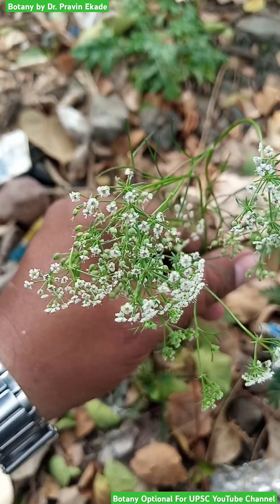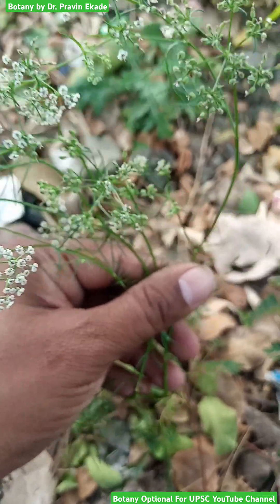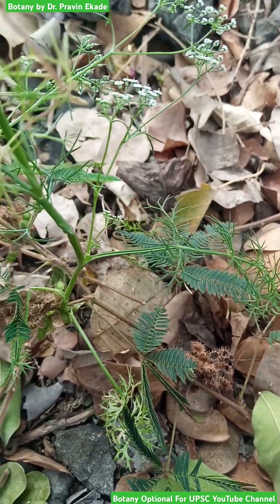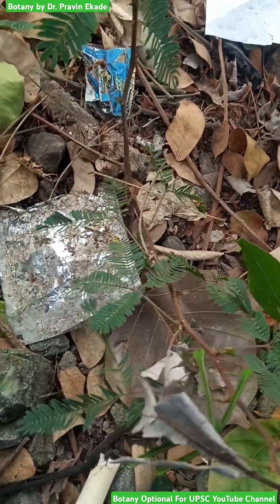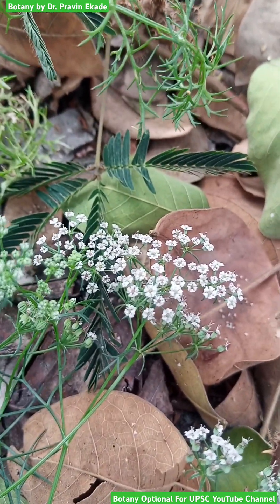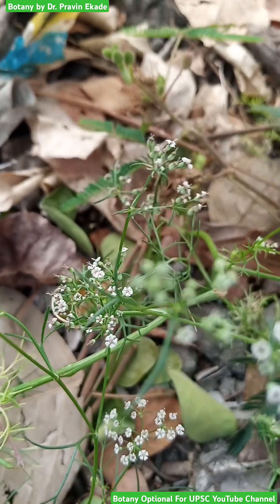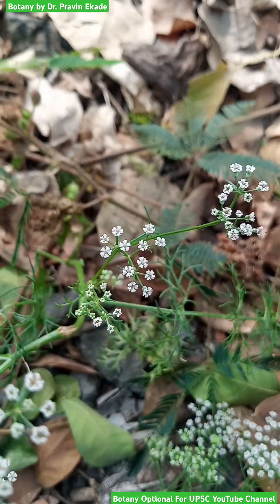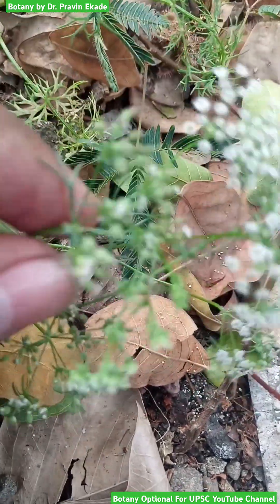Pimpinella anisum - Apiaceae Family - Aniseed Plant - Vilayti sounf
Pimpinella anisum plant species belongs to Apiaceae Family and used as flovering agent in food items.